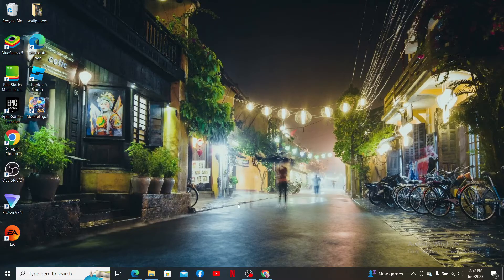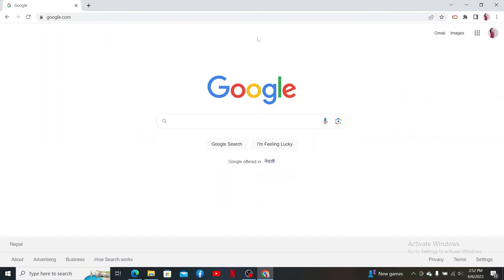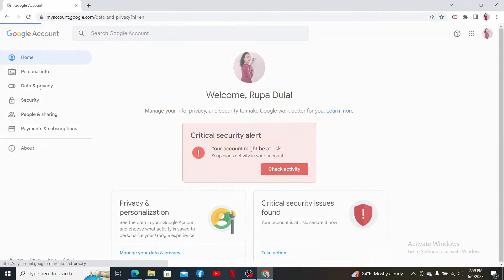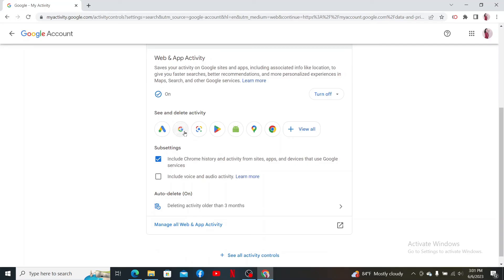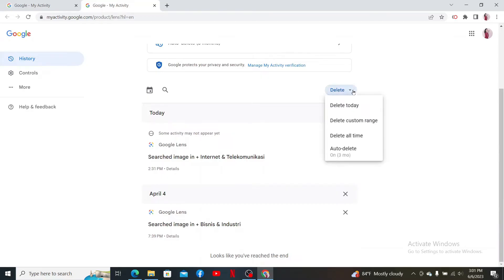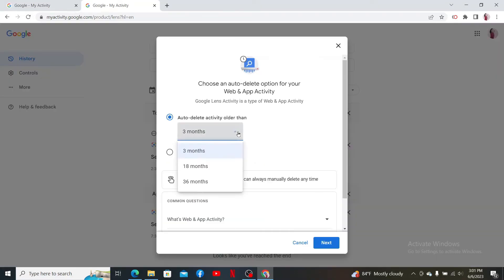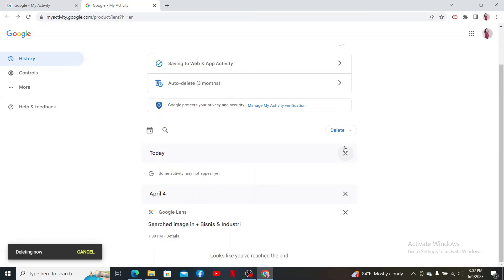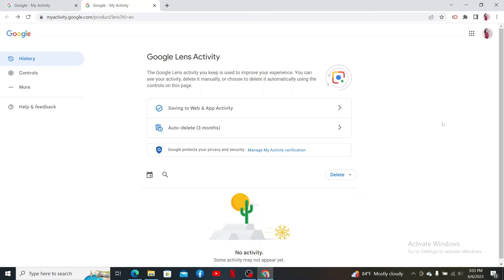How To Delete Google Lens History 2023? Clear Google Lens History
Want to maintain your privacy and manage your Google Lens search activity? In this step-by-step tutorial video, we will show you how to clear/delete your Google Lens history.

Discover how to remove search queries, images, and scanned items from your history for a clean and personalized Google Lens experience. Watch now and learn how to clear/delete your Google Lens history effortlessly!